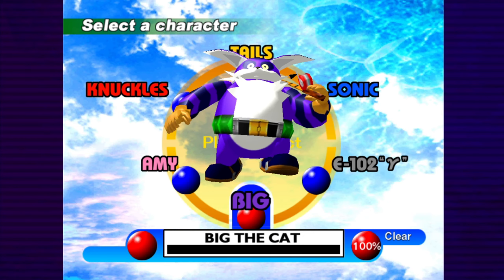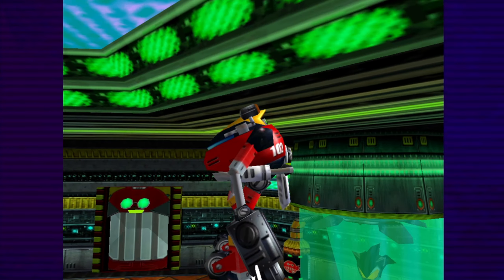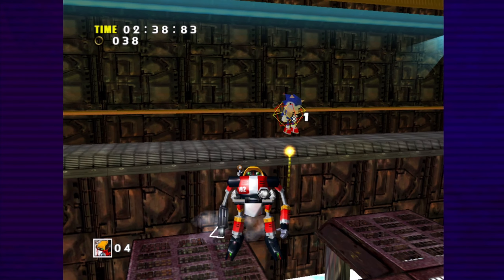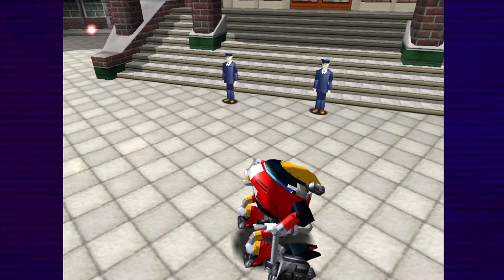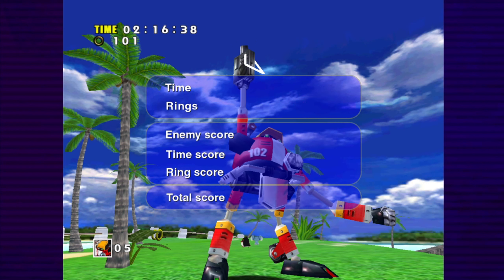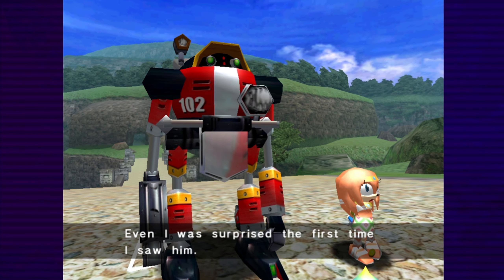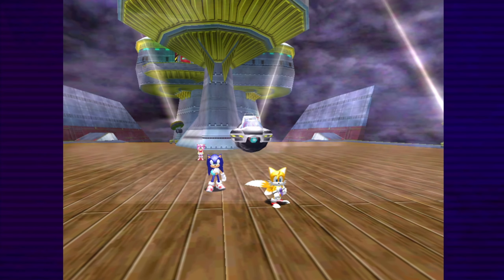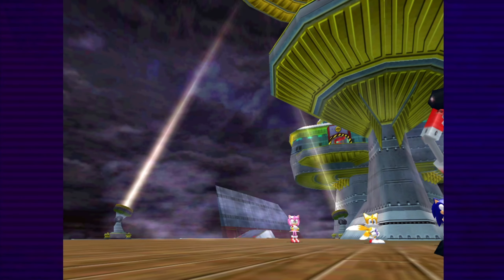Sonic Adventure DX PC Part 15 - Gamma's Story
Azip here and presenting to you all my PLAYTHROUGH of Sonic Adventure DX for the PC, I hope you guys enjoy this LETS PLAY, if you did, be sure to go ahead and smack that LIKE button and be sure to SUBSCRIBE to not miss out on any more content. As always thank you all for your support.

-AZIP OUT